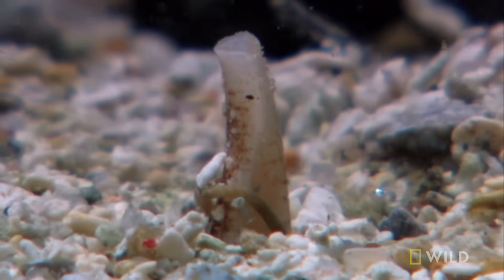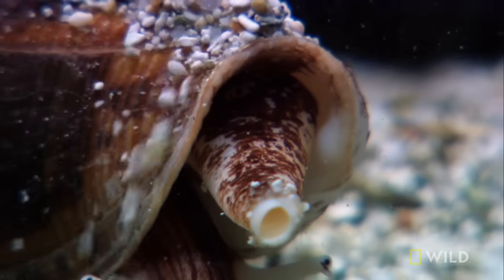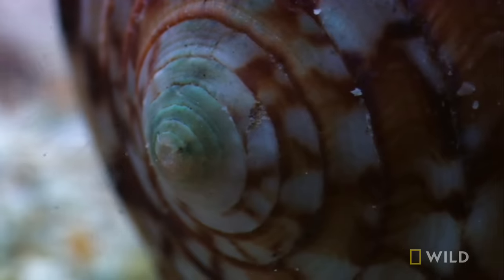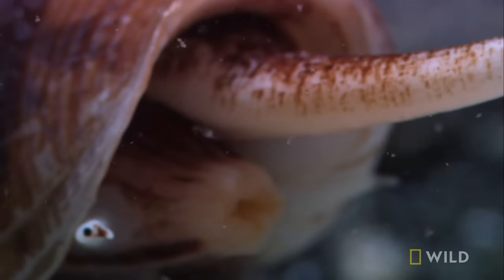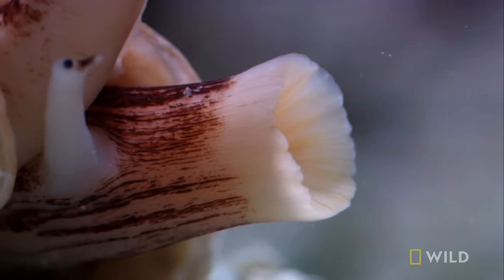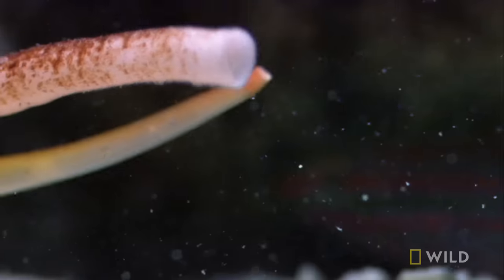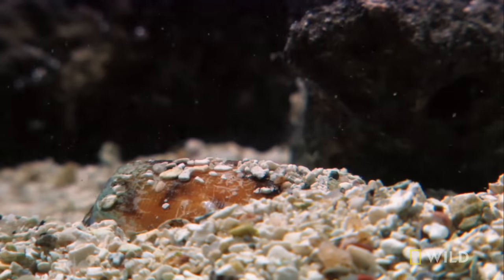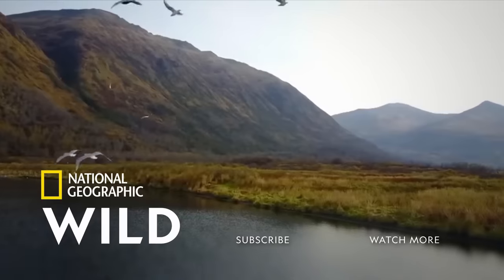The Deadly Cone Snail | World's Weirdest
The cone snail may look harmless, but it's loaded with deadly weapons for killing fish.

About World's Weirdest:
This amazing series showcases the strangest, freakiest, weirdest, and just plain "out of this world" behaviors in the animal kingdom. From animals that develop their babies in their mothers back skin; to strange adaptations that enable creatures to survive in extreme environments; to alien-looking body parts and camouflage, this series will cover it all.